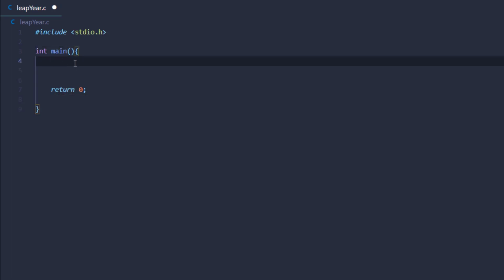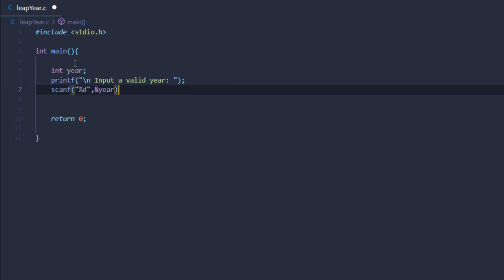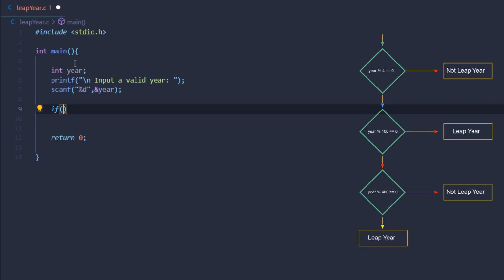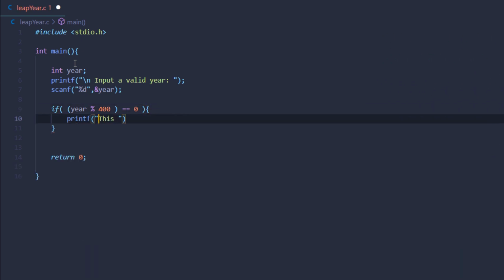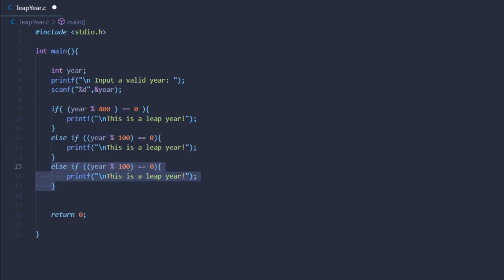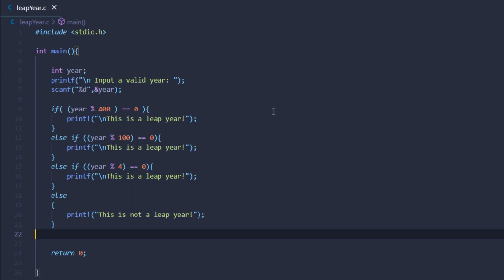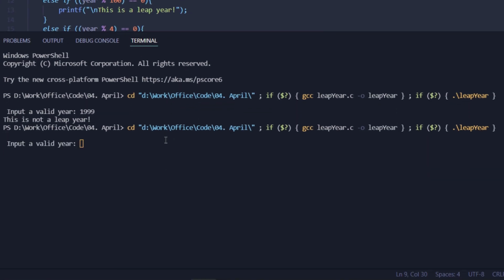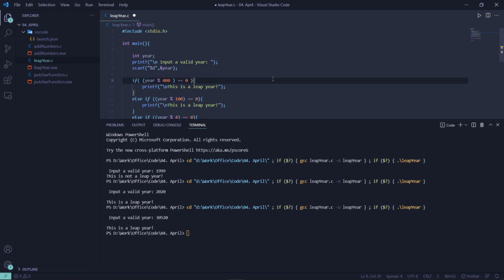Checking For leap year C Programming Exercise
This programming exercise is about how to confirm whether a year is a leap year or not in the C Programming language.